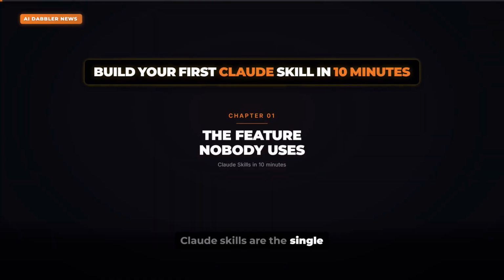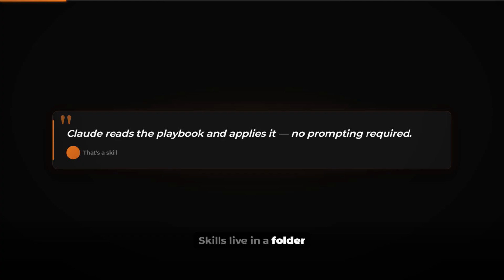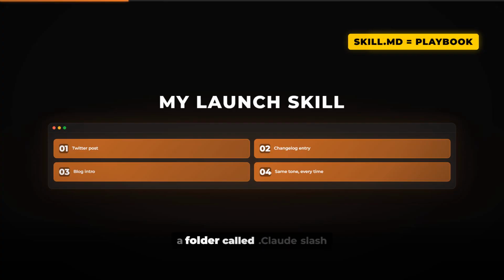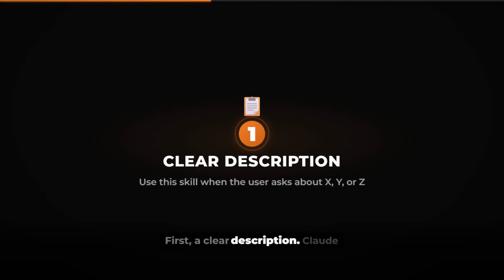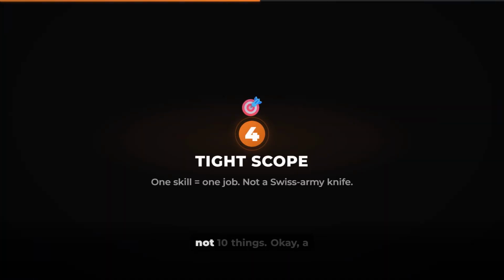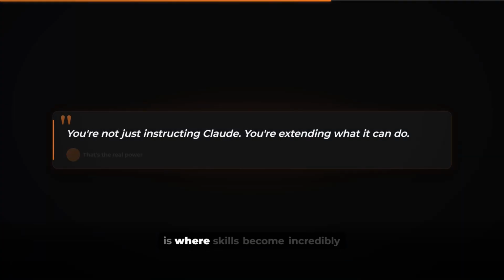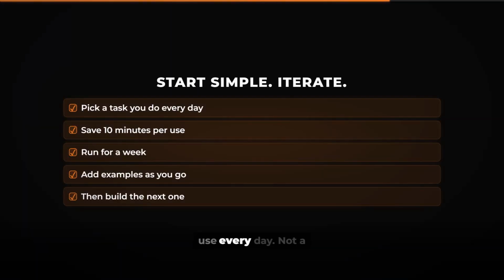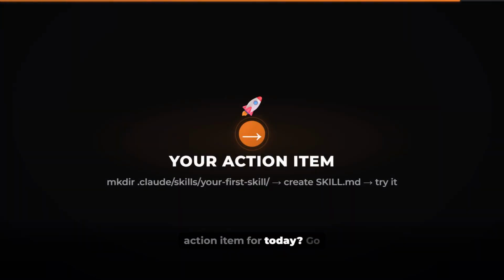Build Your First Claude Skill in 10 Minutes (Make Claude YOURS)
Claude Skills are the single most important feature most people haven't learned yet. A skill = bundle of instructions + optional code Claude auto-loads when needed. Build one in 10 minutes: .claude/skills/ folder → SKILL.md → run. Plus 5 skill ideas you can ship tonight: meeting notes formatter, PR description writer, cold email composer, weekly review generator, bug triage assistant.